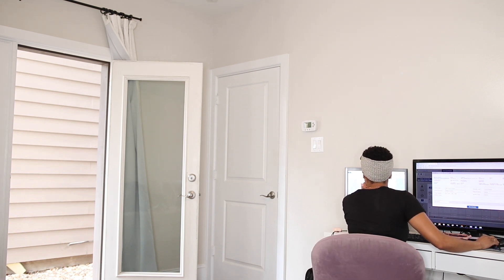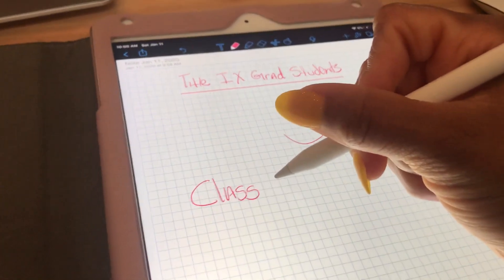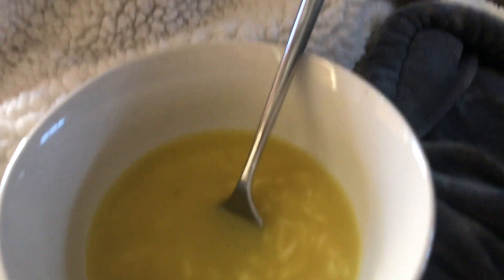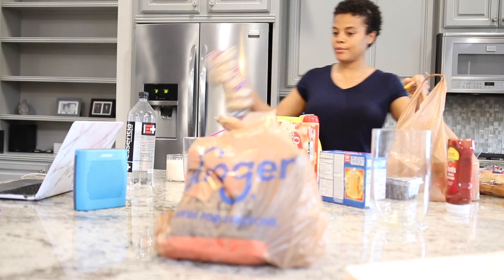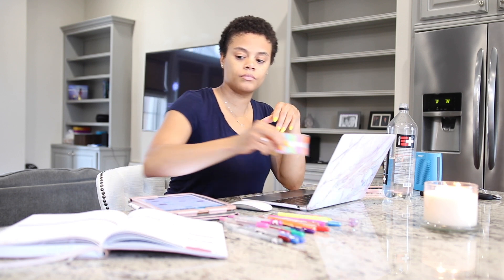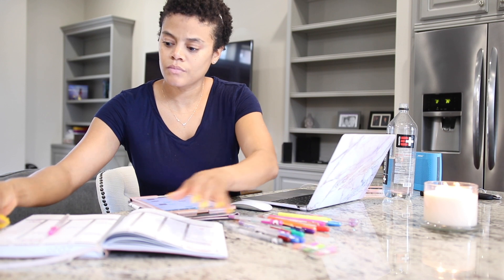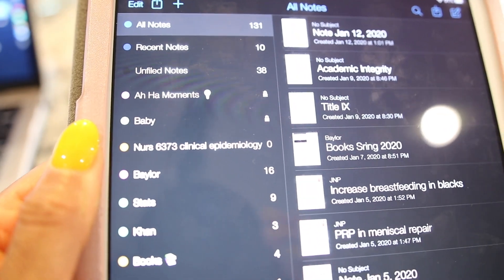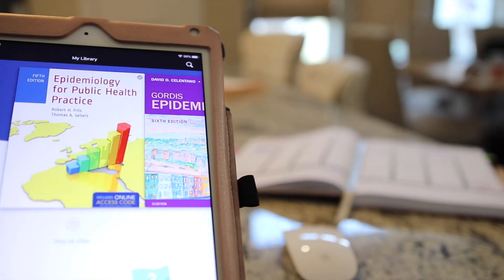DNP Journey To Midwifery / Baylor University #1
In this video I am preparing for the first day of class at Baylor Univeristy, pursuing my Doctorate in Nursing for Midwifery.

Song : Jesse Boykins iii : The Perfect Blues